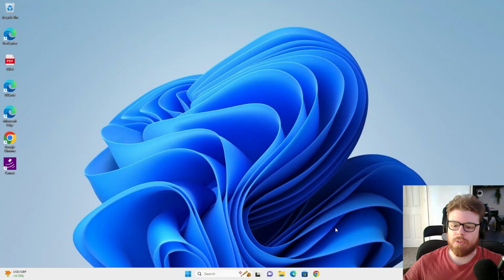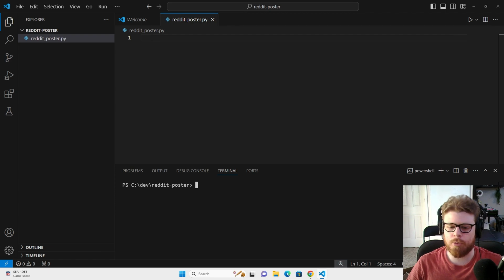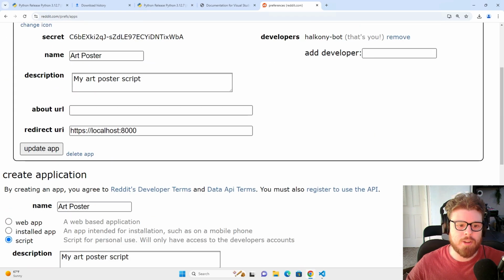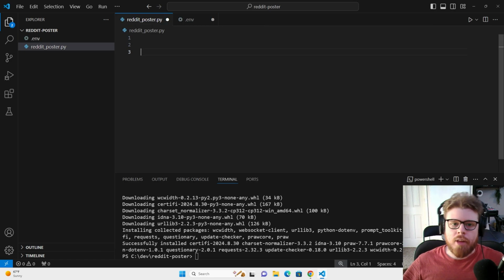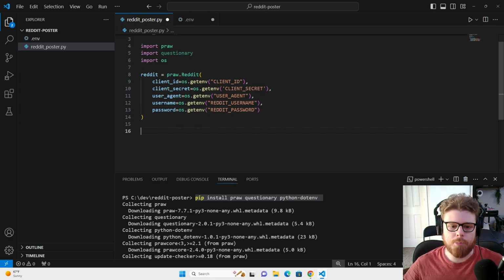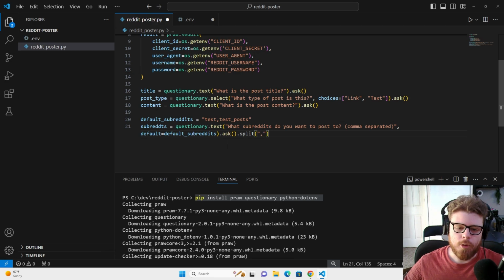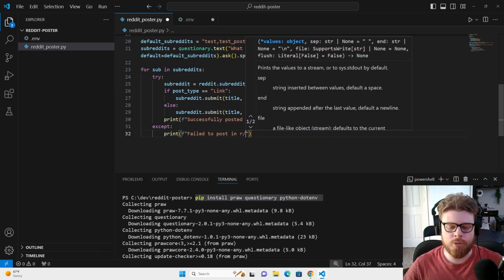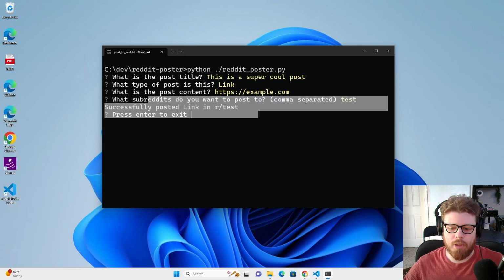Intermediate Python - How to Automate Reddit Posting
Today we're coding a simple script that will make one post on multiple subreddits using your
account.

📝📝📝 RUN THIS COMMAND TO INSTALL PACKAGES 📝📝📝
pip install praw questionary python-dotenv
🟥🟥🟥 CREATE YOUR REDDIT APP HERE🟥🟥🟥

👩‍💻👩‍💻👩‍💻 FINISHED CODE HERE, INCLUDING A WAY TO MAKE IMAGE POSTS👩‍💻👩‍💻👩‍💻